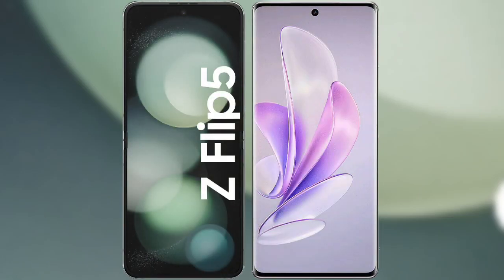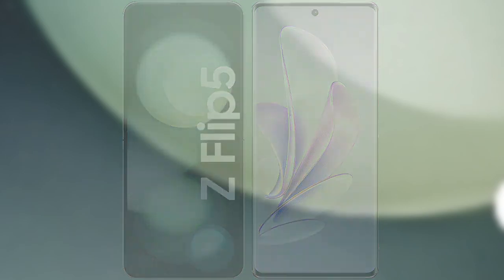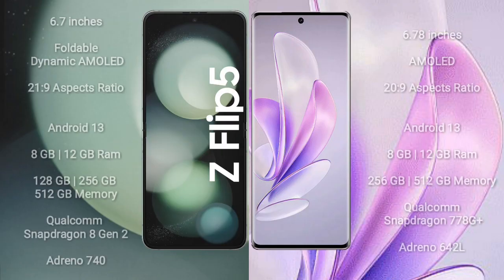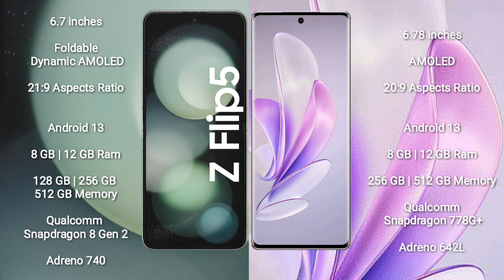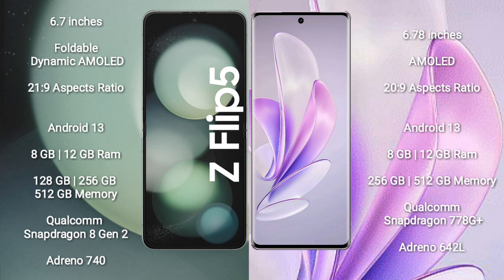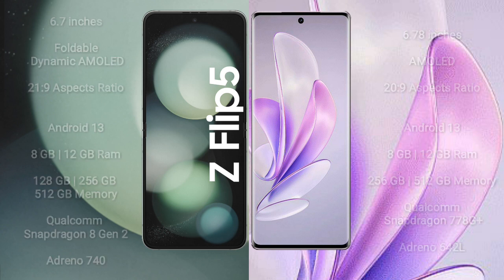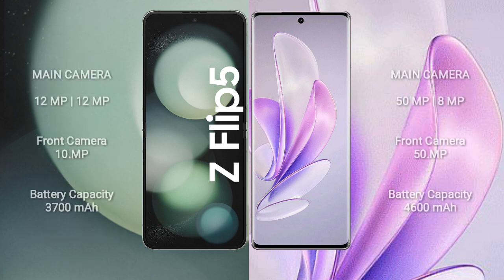Samsung Galaxy Z Flip 5 vs Vivo S17 Review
samsung galaxy z flip 5 vs vivo s17
galaxy z flip 5 vs s17